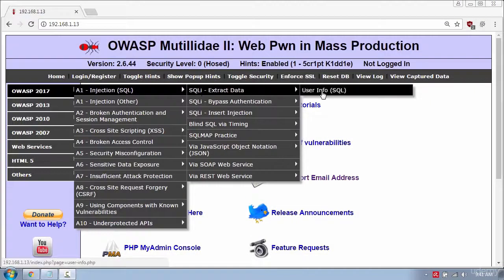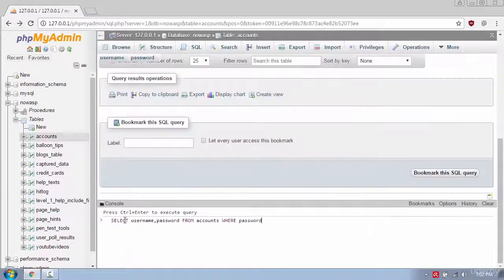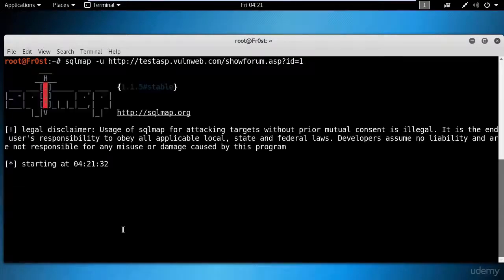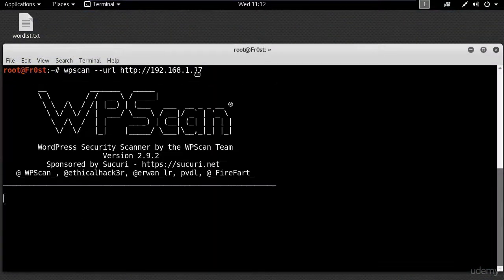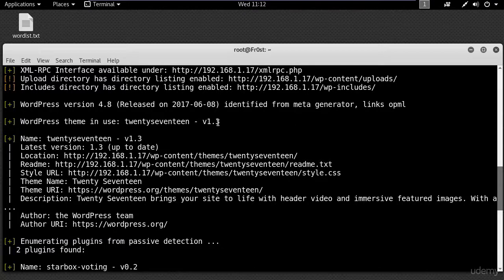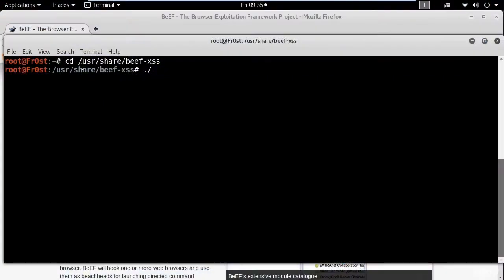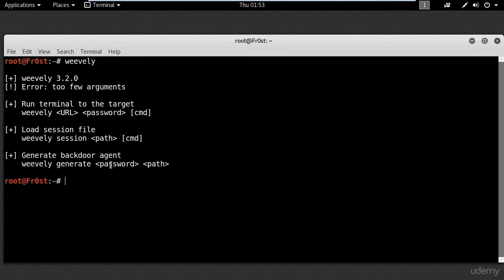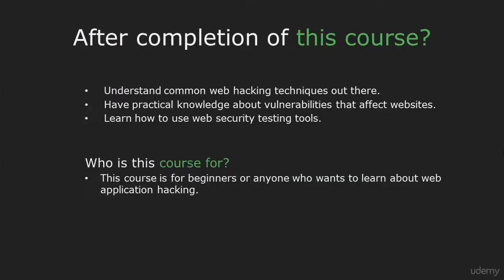Web Hacking For Beginners - Free Course (Direct Download Link Includes)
Web Hacking for Beginners | Udemy Course Download For Free

The course will introduce the various methods, tools and techniques used by attackers. You will study web application flaws and their exploitation.

No special skills are required as the course covers everything from the very basics.

This course covers:

How to use Vega Web Vulnerability Scanner.
Understanding SQL Injection Attacks.
Hacking WordPress with WPscan.
Cross-Site Scripting & Cross-Site Request Forgery.
Hook victims using BeEF Framework.
Gain Full Control over the Target Machine.